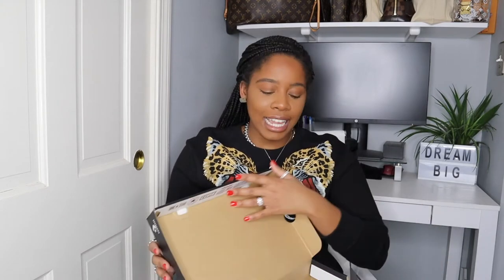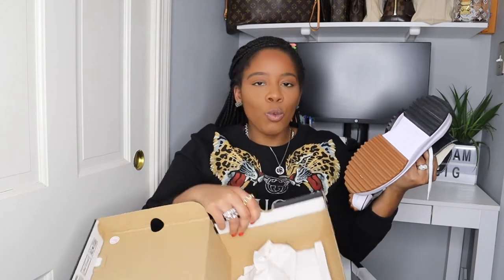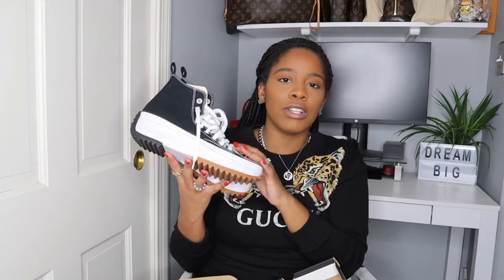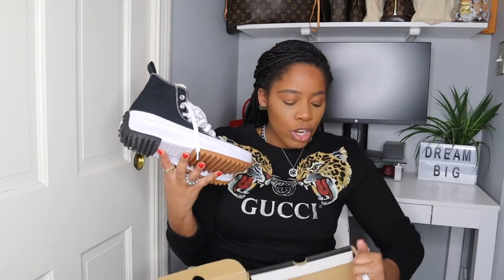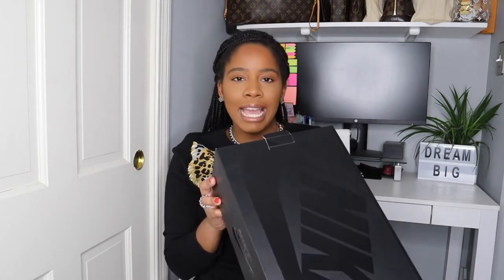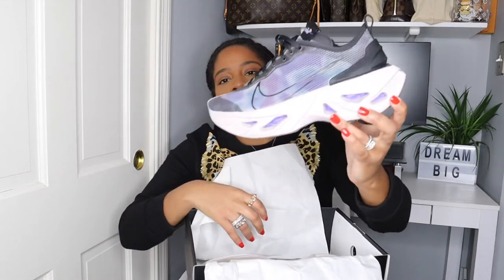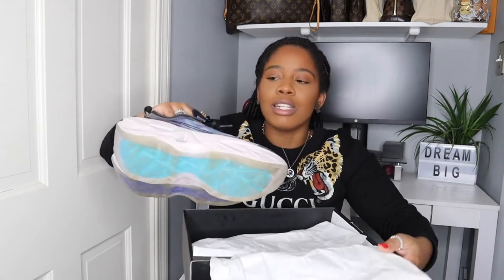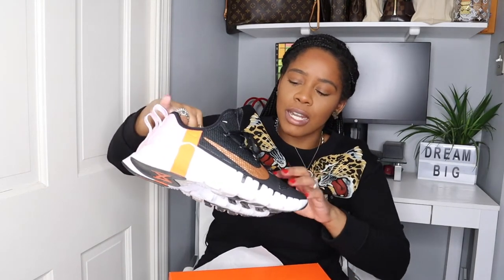COLLECTIVE SHOPPING HAUL SNEAKER EDITION| February 2021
In this video, I share a COLLECTIVE SHOPPING HAUL SNEAKER EDITION ft. Nike, Jordan, and Converse. I do not share my Sneakers/ Sneaker Collection often on this channel, but I realized that sneakers also play a part in my Fashion/ Style so I wanted to share some of my latest pickups with you all! Hope you enjoyed this video.

PRODUCTS USED